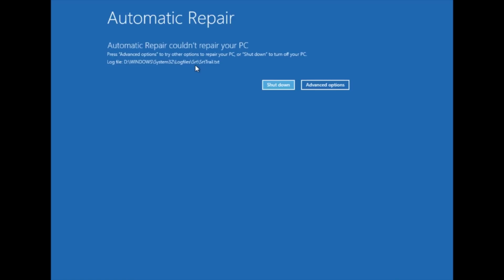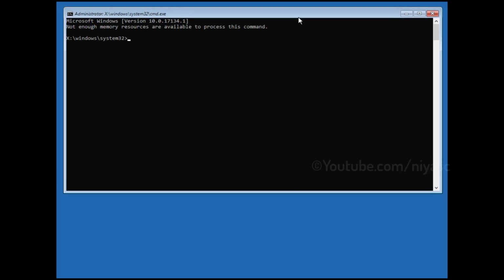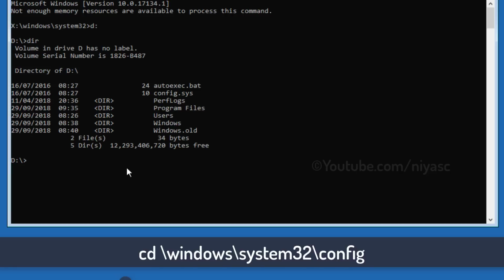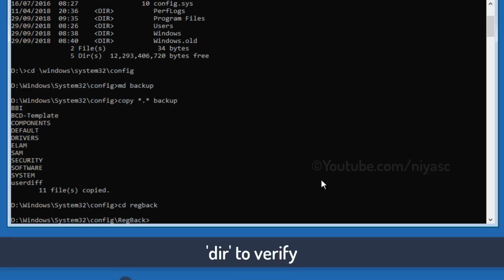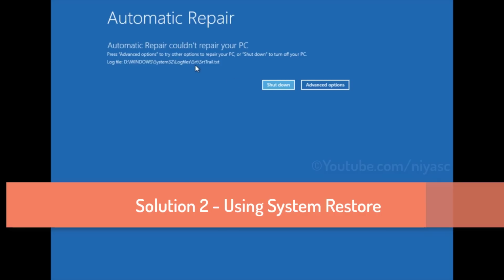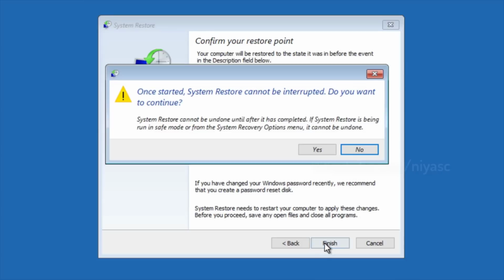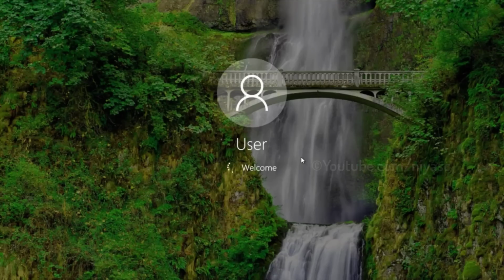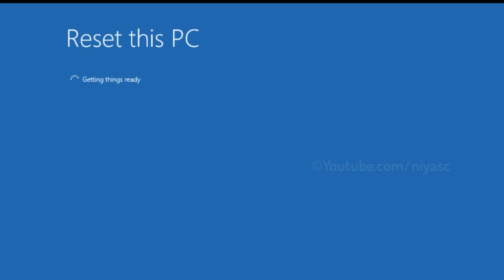Automatic Repair Loop Fix Windows 10 [3 Ways]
Here is how to fix Windows Automatic Repair loop issue in Windows 10/8.1/8 (3 working method). Try them one by one when Windows Automatic Repair failed and stuck on a black screen with error message 'Automatic repair couldn't repair your PC' ,  'Preparing Automatic Repair' . for Dell, HP, Acer, Asus, Toshiba,Lenovo, and Samsung windows 10 Pro, Home and Enterprise.

automatic repair loop for computers, laptops, desktops,and tablets running the Windows 10 operating system
Windows 10 Home, Professional, Enterprise, Education.
preparing automatic repair windows 8
windows 10 automatic repair loop
windows preparing automatic repair boot loop of death
windows 10 automatic repair loop reddit